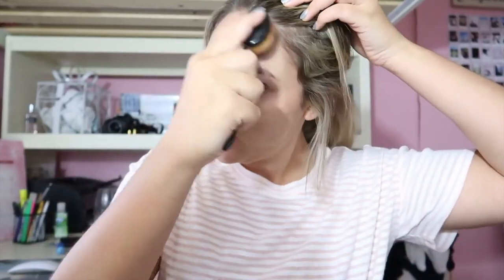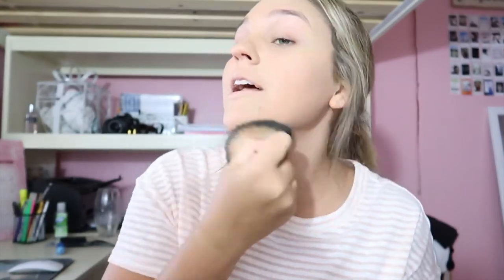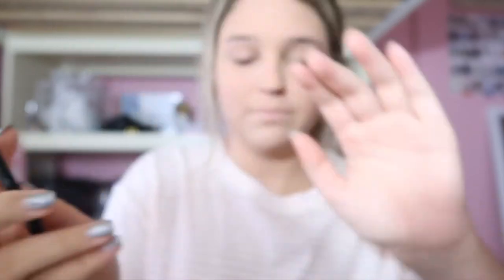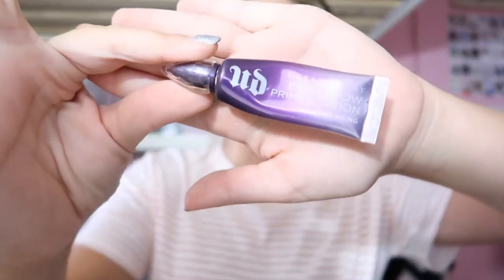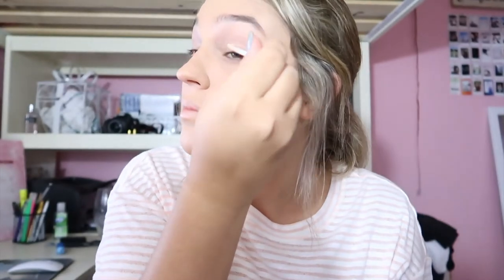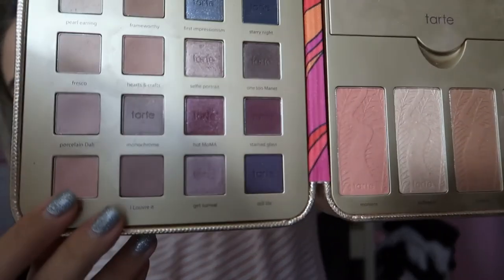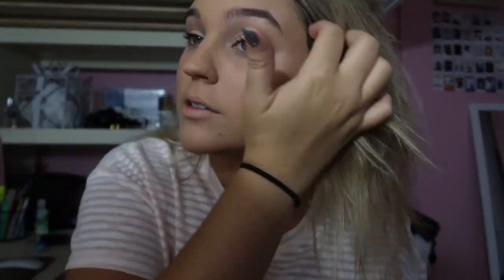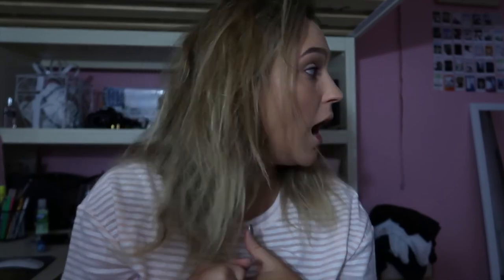Natural make up for school | Natalie Nicole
Hey Y'all, todays video is a natural make up look for back to school. So easy and light. I love how this look turned out and I hope you do too. xo